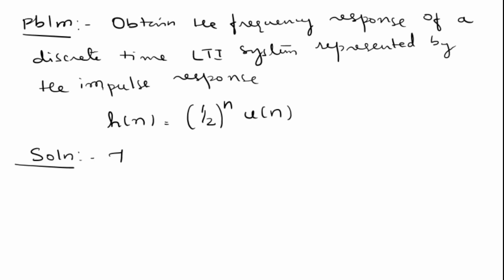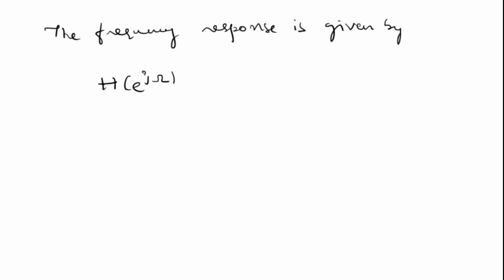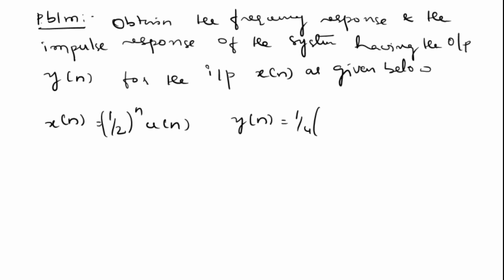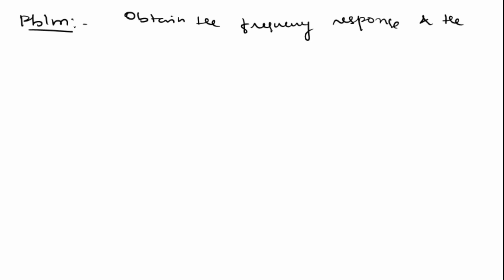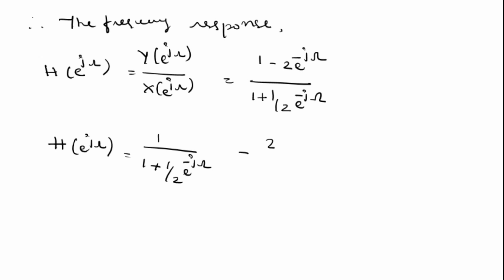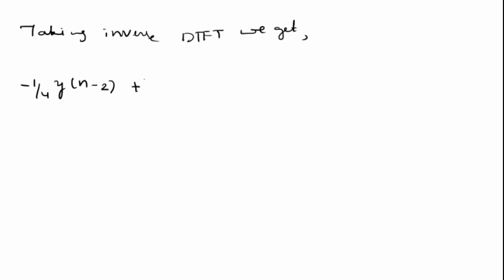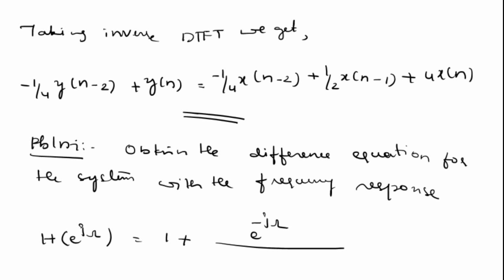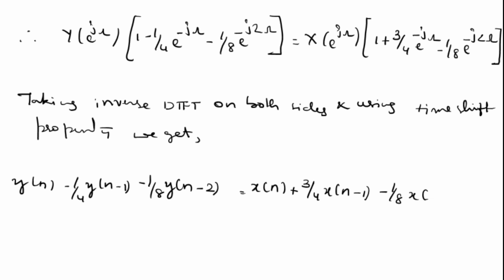VTU SS 18EE54 M4 L6 Frequency response of LTI system & Solution of difference equationDTFT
Frequency response of LTI system & Solution of difference equation(DTFT)
This video will explain about Frequency response of LTI system & Solution of difference equation(DTFT)